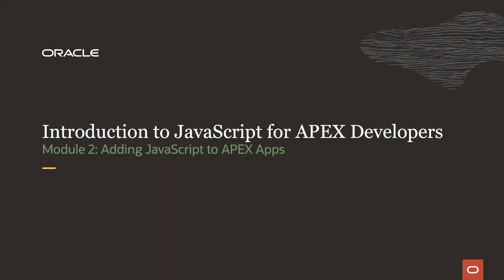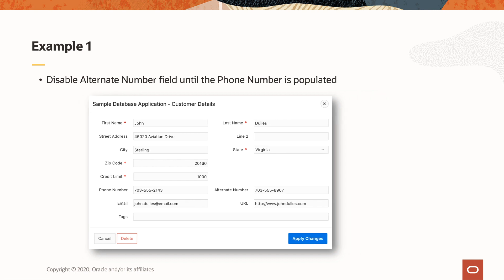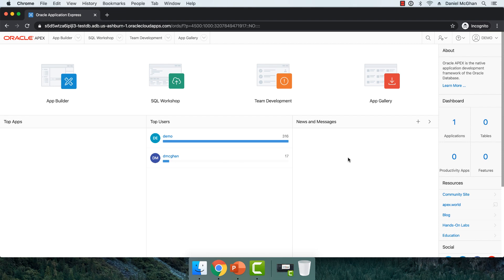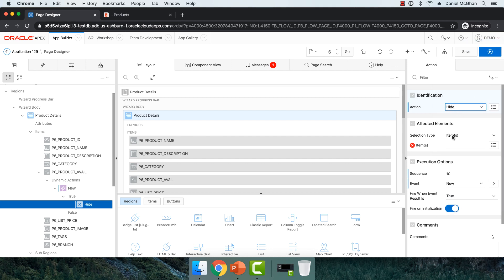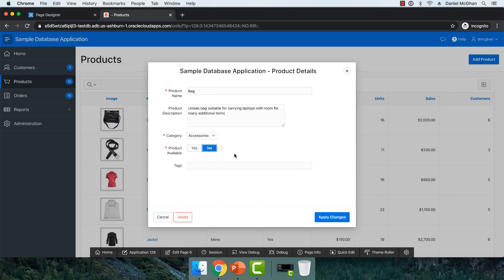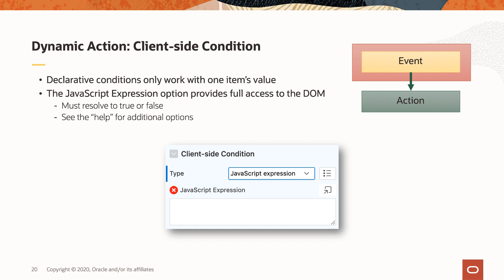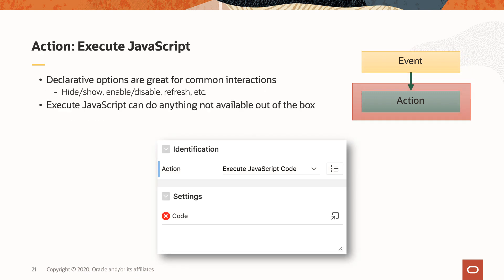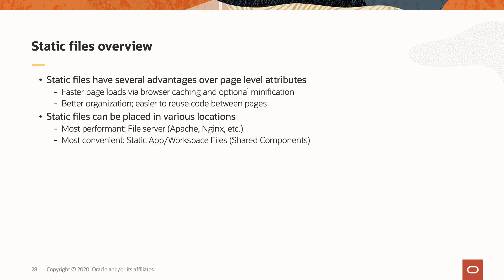Module 2: Adding JavaScript to APEX Apps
This module covers the following topics:
1. Dynamic Actions [0:26]
2. Dynamic Actions with JavaScript hooks [10:28]
3. Page and component level attributes [14:06]
4. Static files [17:46]